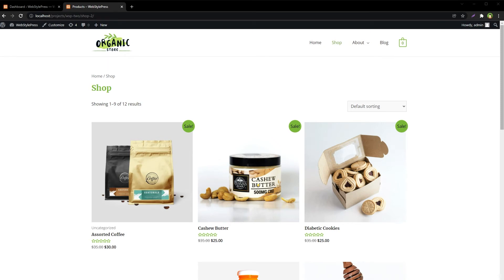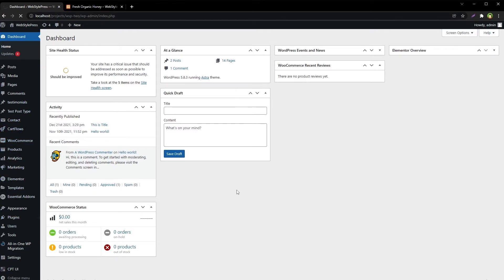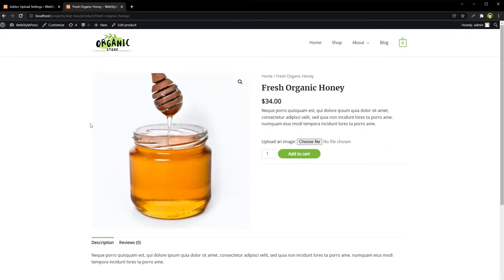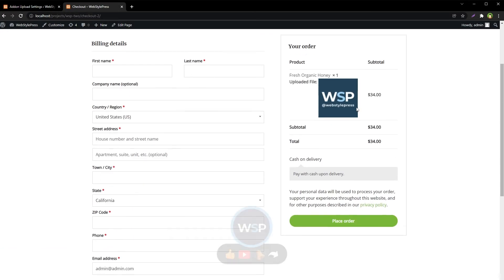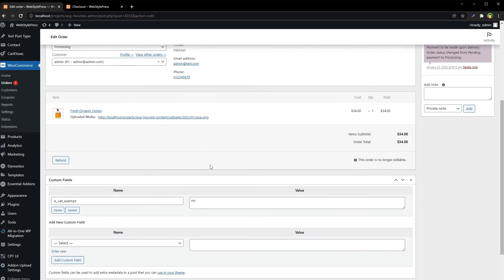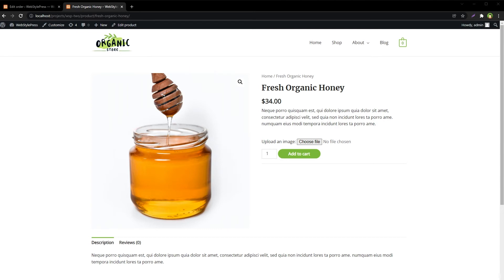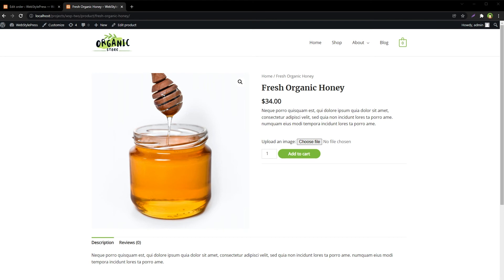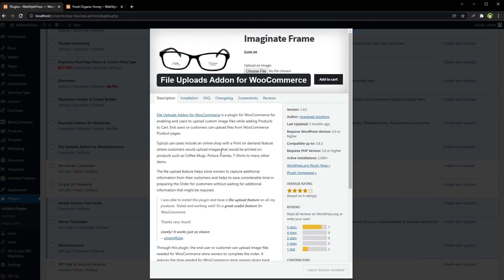UPLOAD FILE WITH ORDER in WooCommerce WordPress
As an online store owner, do you want to allow your customers to upload a logo or file during order and checkout process. You an do so. For example suppose you are selling a product online. And you allow customers to add their logo at this product.

How would you accept the file with the order in woocommerce and WordPress? Go to plugins and search for woo Addon uploads or File Uploads Addon for WooCommerce plugin. Install and activate it. Now the product has got an option of file upload. Upload file at product page or cart page and place product order.

This WooCommerce plugin is for enabling end users to upload custom image files while adding Products to Cart. End users or customers can upload files from WooCommerce Product pages. Use cases include an online shop with a Print on demand feature where customers would upload images that would be printed on products such as Coffee Mugs, Picture Frames, T-Shirts to many other items.

File upload feature helps store owners to capture additional information from their customers and helps to save considerable time in preparing the Order for customers without waiting for additional information that might be required.

Through this plugin, the end user or customer can upload image files needed for WooCommerce store owners to complete the order. It reduces the time needed for WooCommerce store owners doing back and forth with the customer.

The plugin can select WooCommerce Product Categories for which the file upload must be available. Uploaded file preview will be available on cart and checkout pages as well. An Admin or a Shop Manager can view the file that has been uploaded against each order item by visiting the order details page.